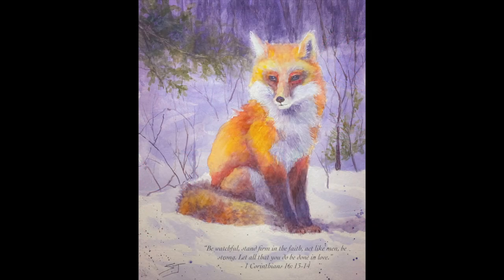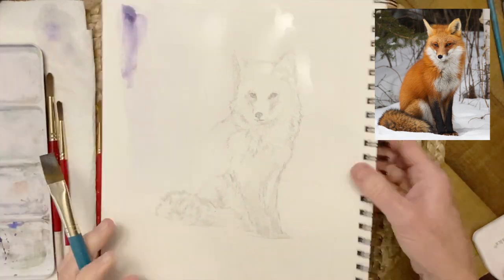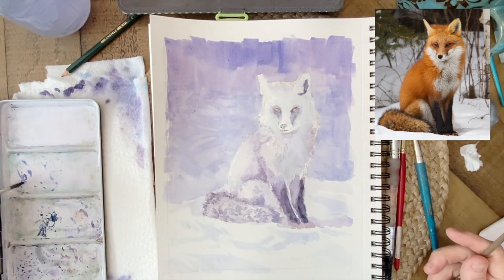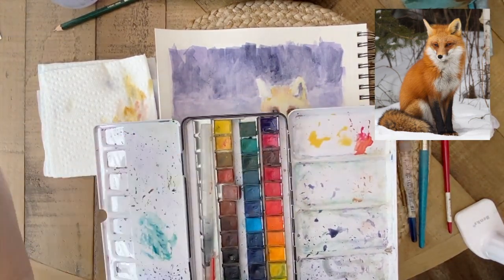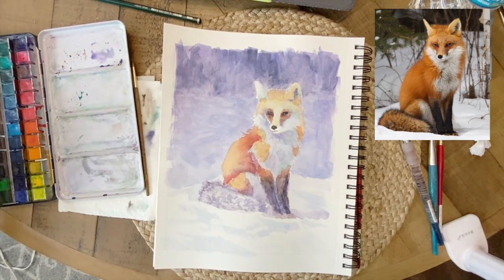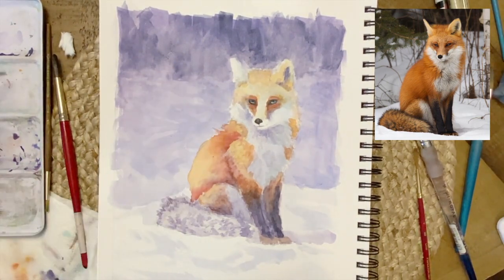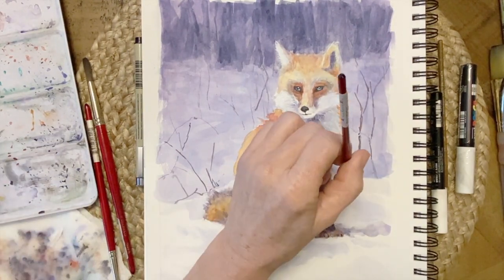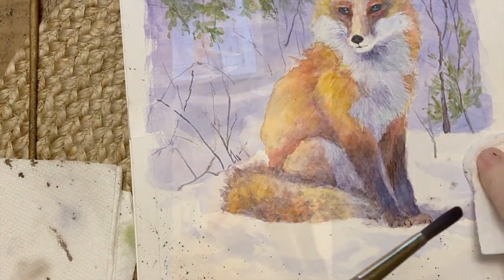Watercolor Tutorial / Winter Fox / Plus Fun New App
I enjoyed creating this Watercolor painting and Tutorial of this sweet winter fox. In this video, I also share a neat new app I discovered for making easy image transfers.

Enjoy, and let me know if you would like more watercolor tutorials. Happy Painting!

(I earn money from qualified purchases)

▽ My Etsy Shop 👇

▽ Monet Cafe' Artists Bracelets (from Etsy Store)👇

▽ My Book on Amazon👇